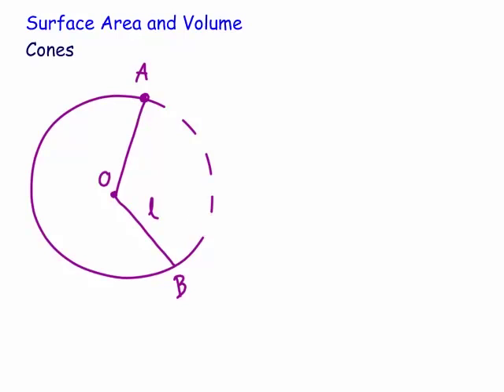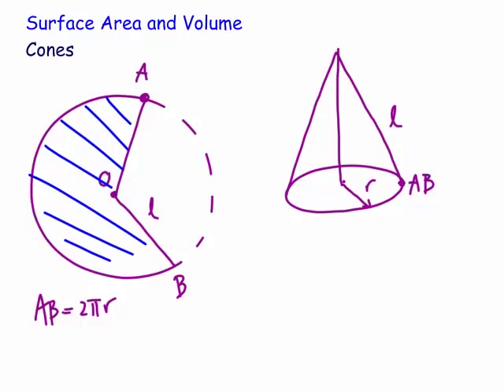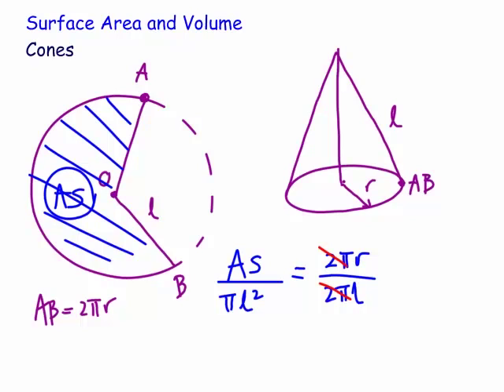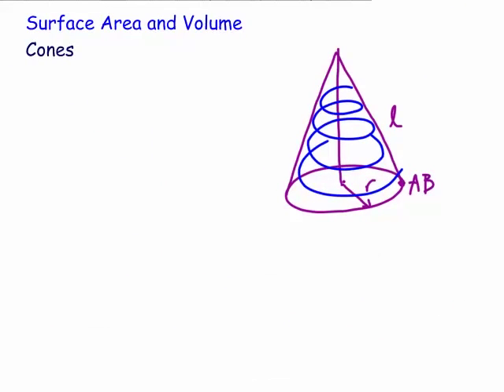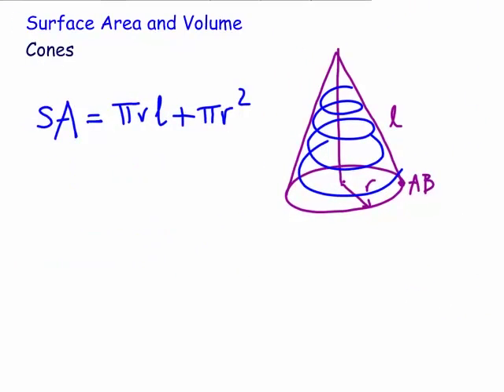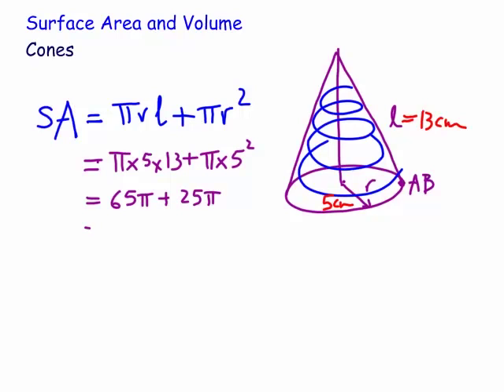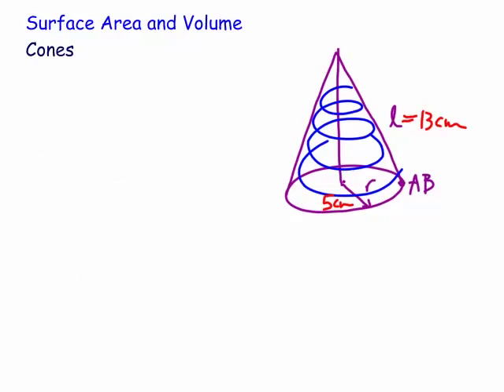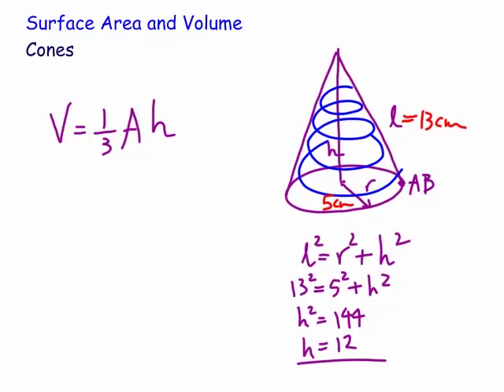Surface Area and Volume of Cones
How do we get the area of the curved surface wrapped around the cone? Finding the surface area and volume of the cone.